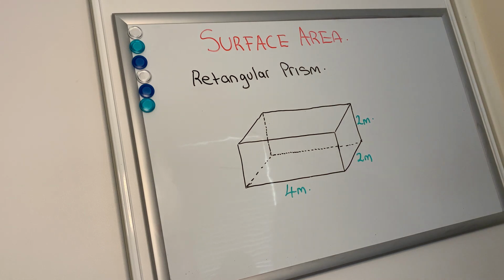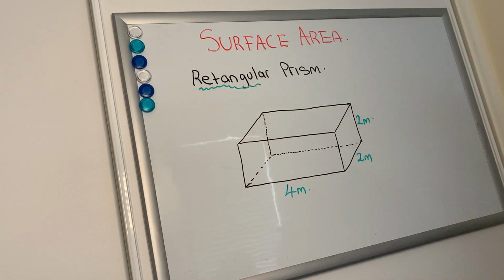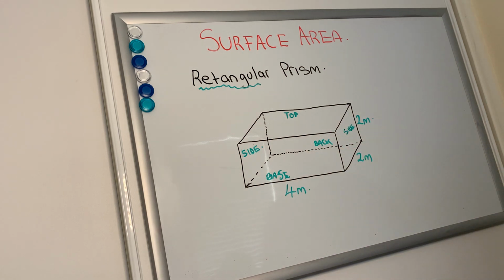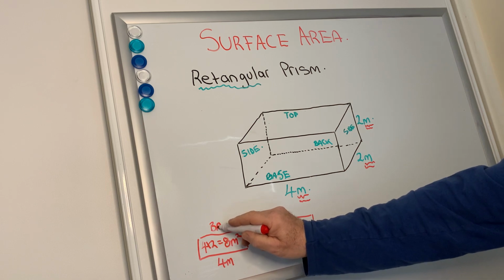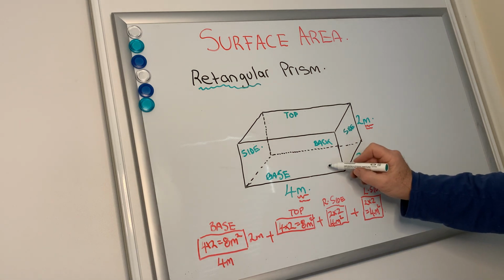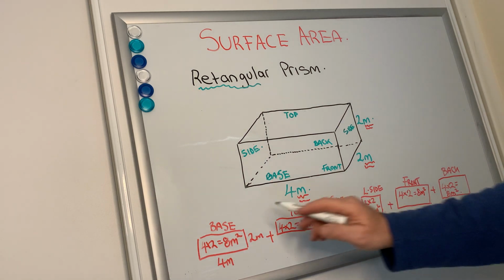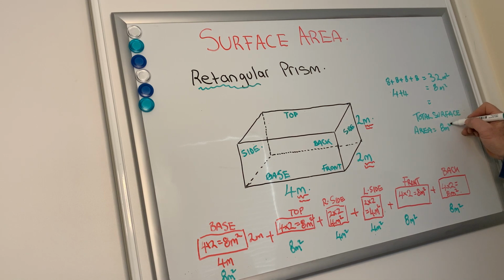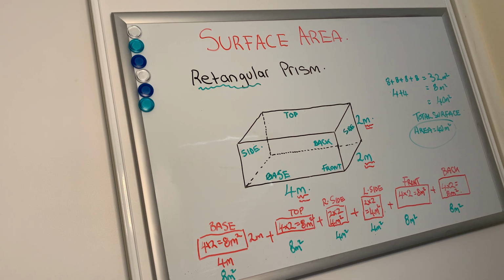Rectangular prism surface area